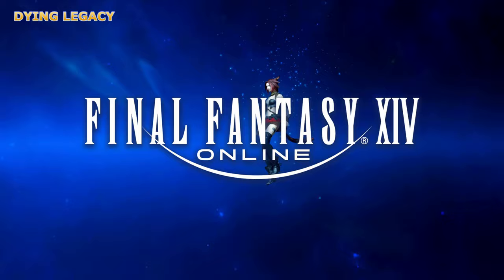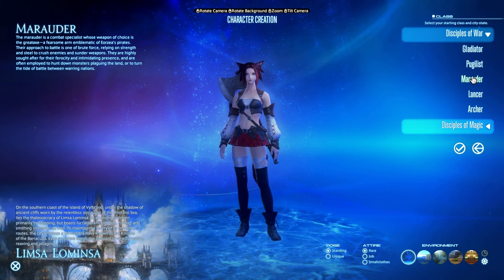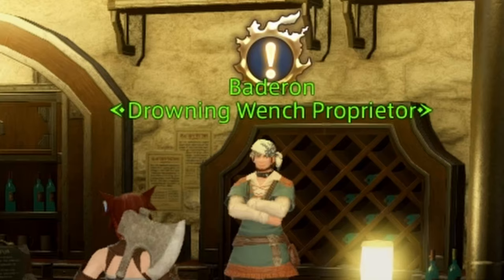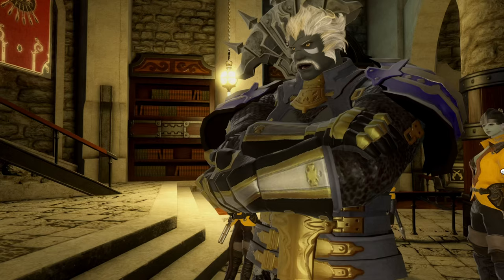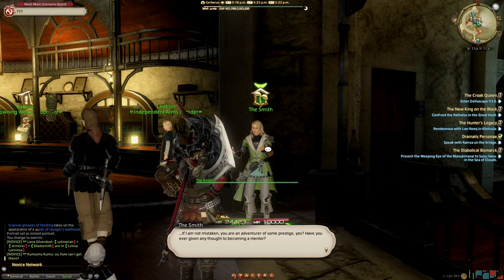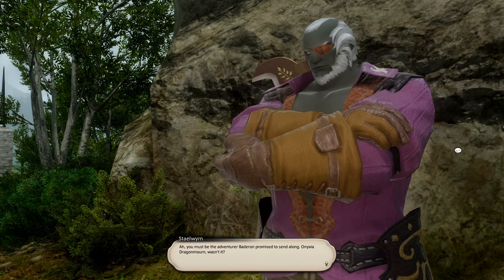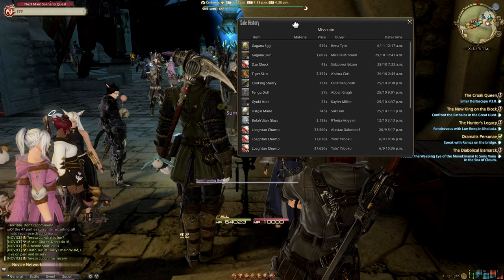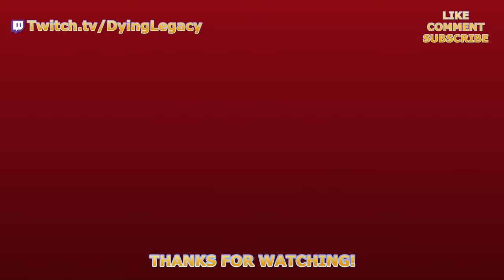Final Fantasy XIV Beginner's Guide - A complete and easy start to FFXIV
Come watch me live stream MMO's!

After a year of playing Final Fantasy 14, and having started completely blind. Here's a complete beginners guide, going over the entire process from picking a server, creating a character, and how to understand and chart your course the easy way to end game. This guide is my take on how easy a guide can be, when so many guides out there are hours long, when the same information can be covered in under 15 minutes, with the same relevant information.

If you wanna see the content live, or just looking for more content in general.